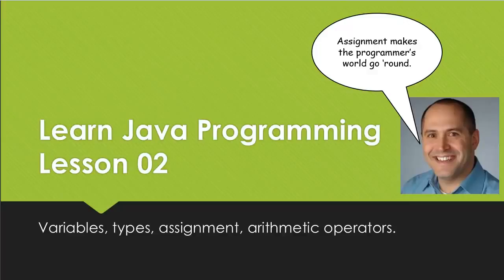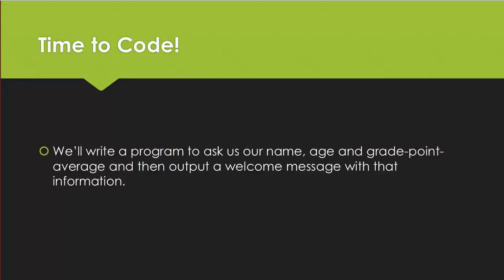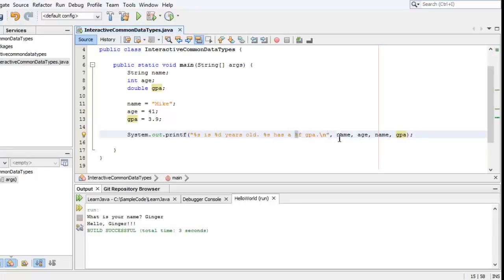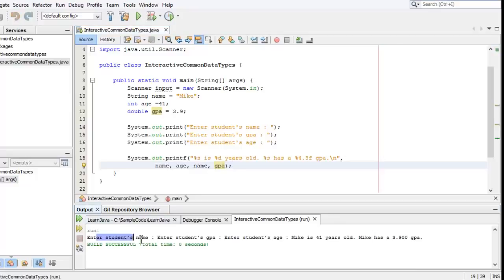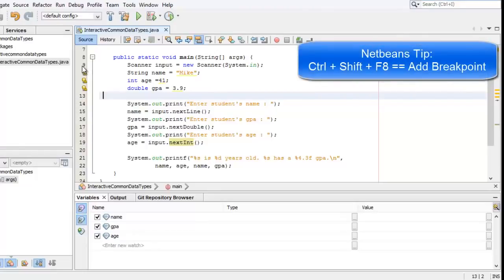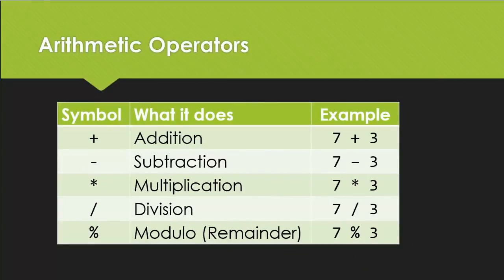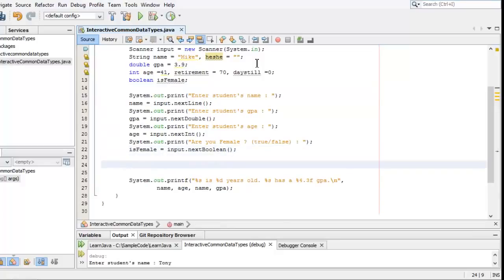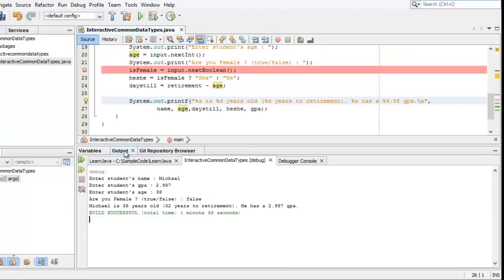Learn Programming in Java Lesson 02 Variables, Data Types and Assignment